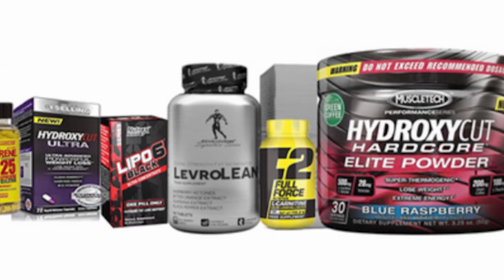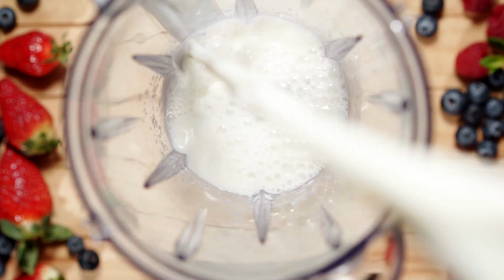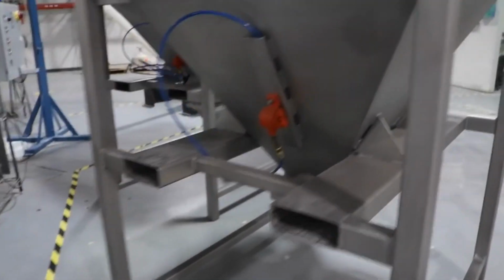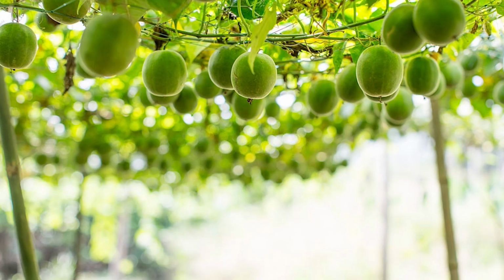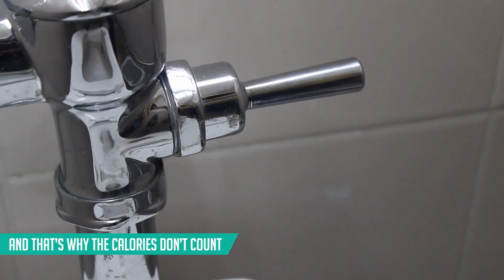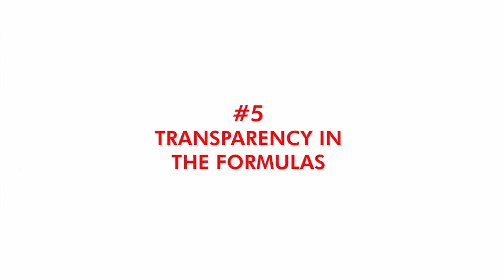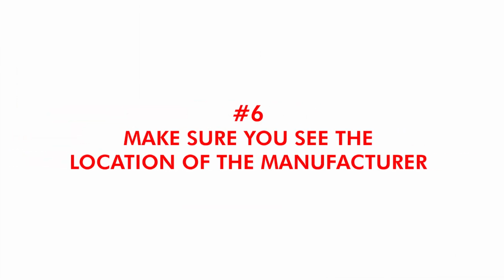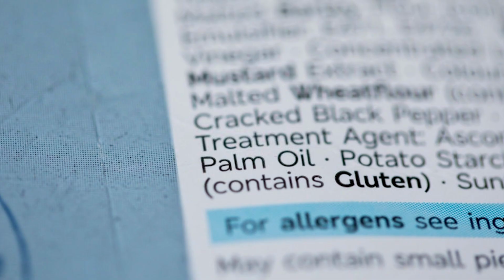Ingredients to Avoid in Your Protein Powder │ Gauge Girl Training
Ingredients to Avoid in Your Protein Powder:

1:06 #1 Percent Protein
2:38 #2 You Want to Read the Fine Print
4:06 #3 The Sweetener
6:06 #4 Stay Away from Artificial Colorants
6:45 #5 Transparency in the Formulas
8:01 #6 Make Sure You See the Location of the Manufacturer
8:34 #7 Be Careful with Sugar Alcohols

My new book, UNLOCK YOUR MACRO TYPE is now available everywhere books are sold!

Retailer Links

Push Pull Legs 12 Week Training Plan (Home OR Gym)